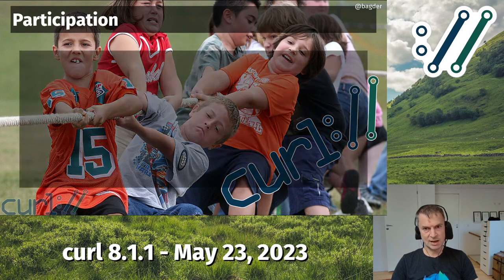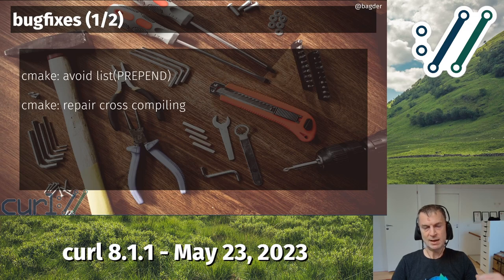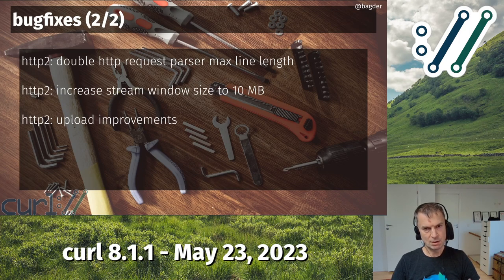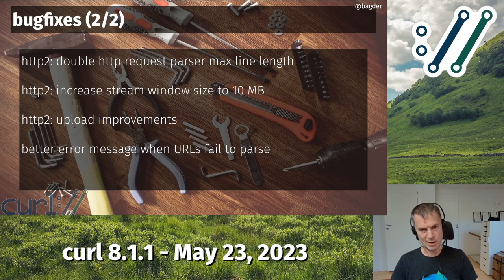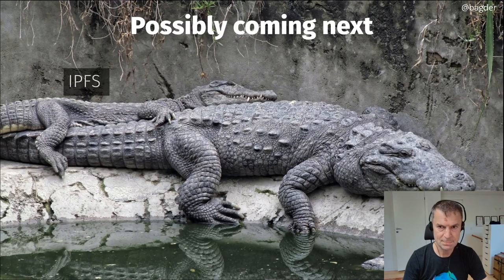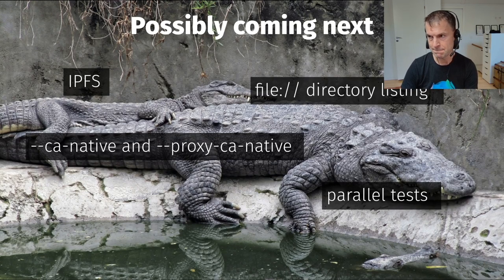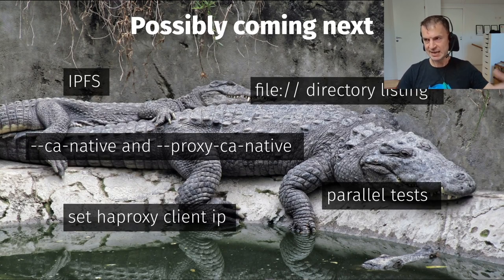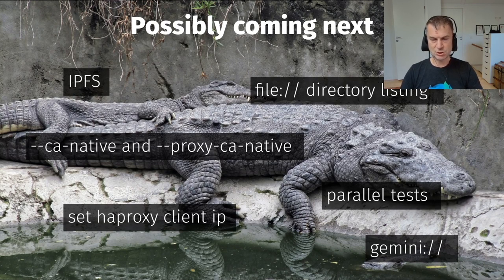curl 8.1.1 with Daniel Stenberg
6 days since previous release, 25 bugfixes.